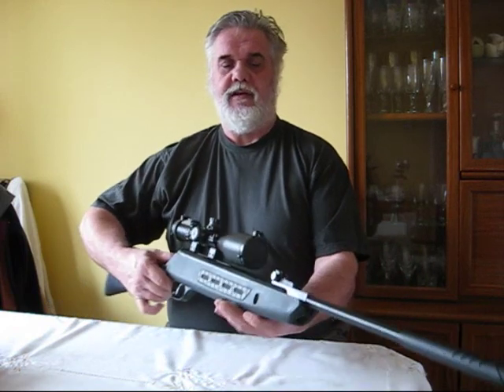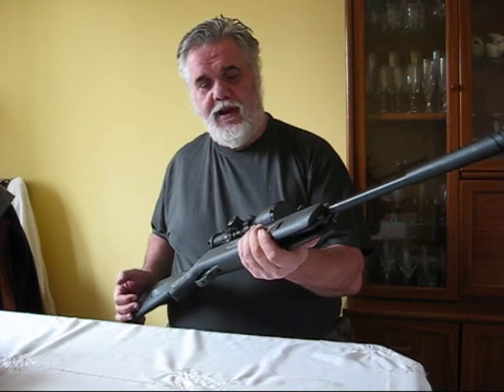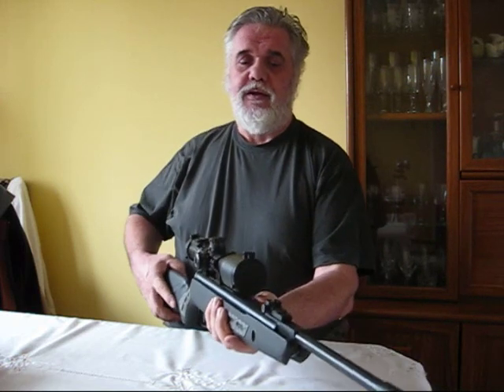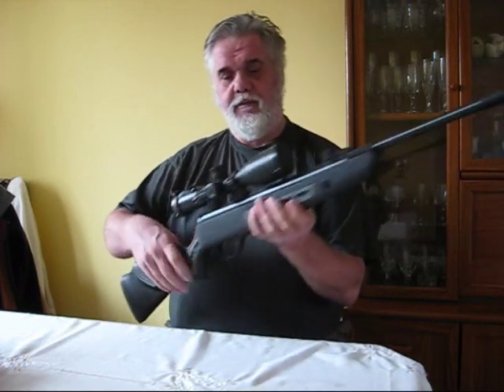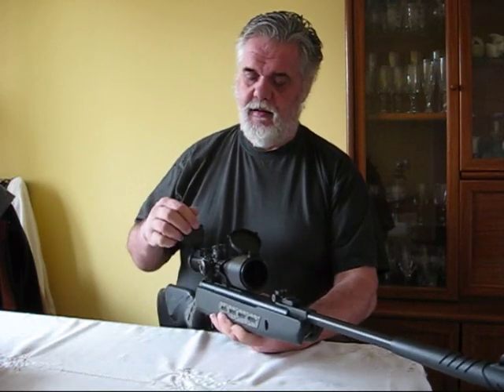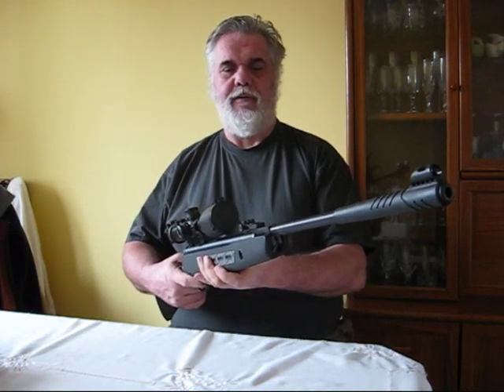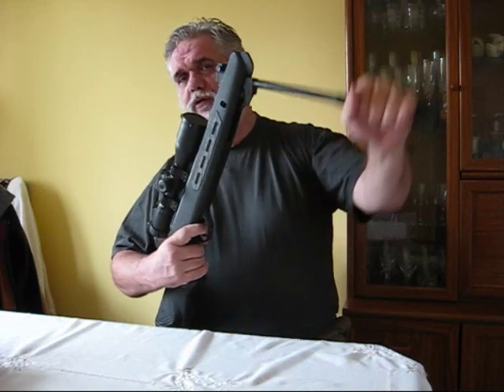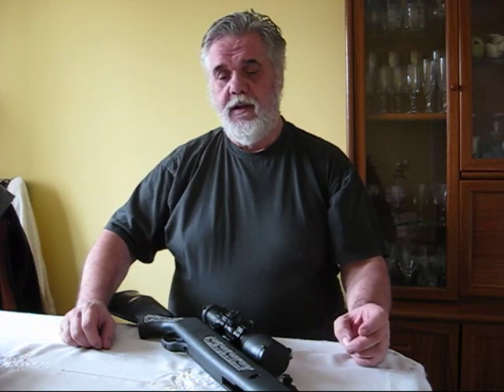Movie.wmv A review of the Hatsan Striker 1000s .25cal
A brief review of my latest Hatsan Striker 1000s .25cal